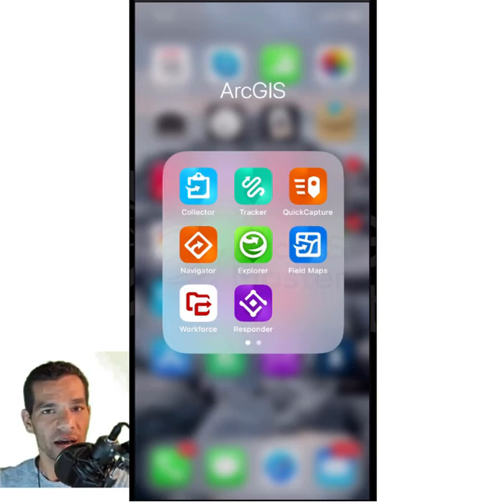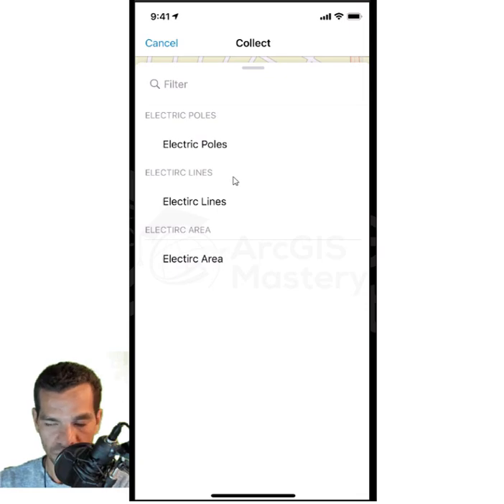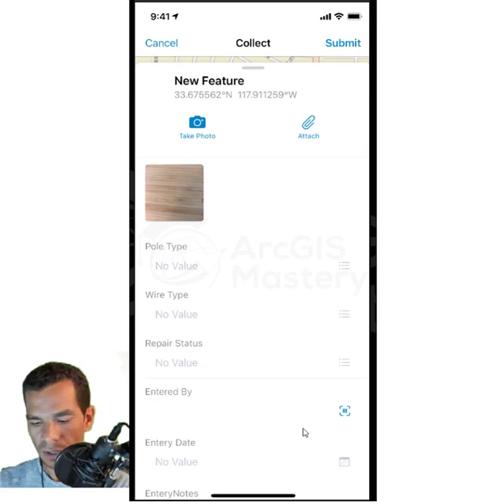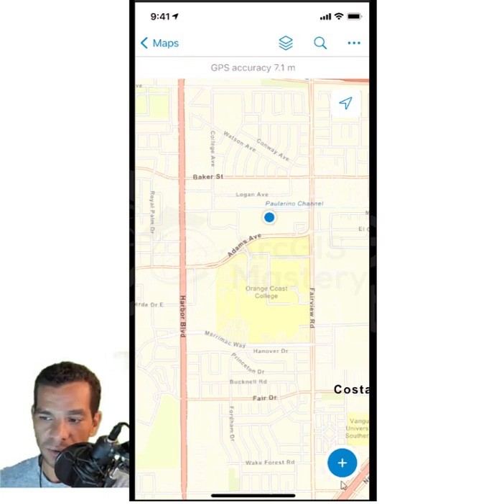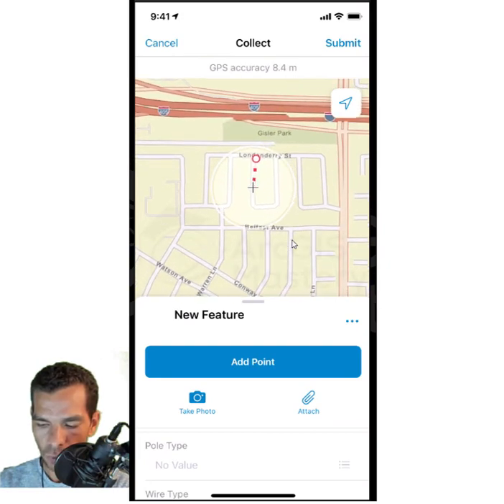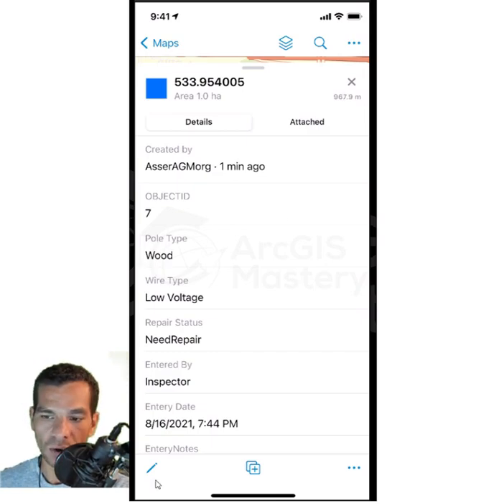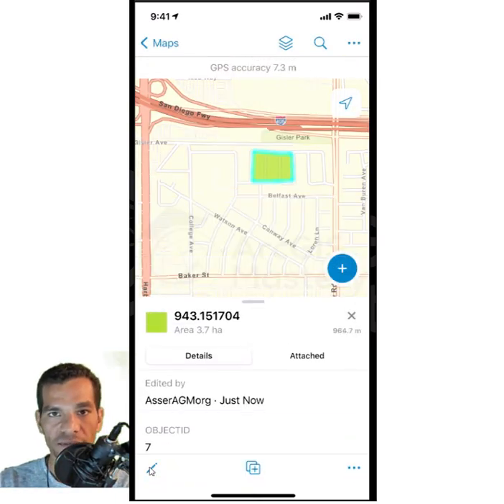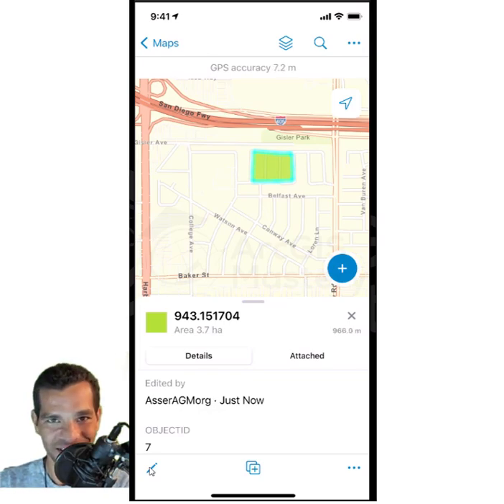Collect Data with ArcGIS Field Maps ArcGIS fieldmaps phone app. Replacing ArcGIS Collector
Collect Data with ArcGIS Field Maps. Leanr how to use and collect data with ArcGIS Field Maps. Replacing ArcGIS Collector.